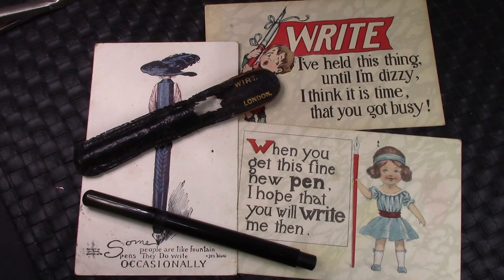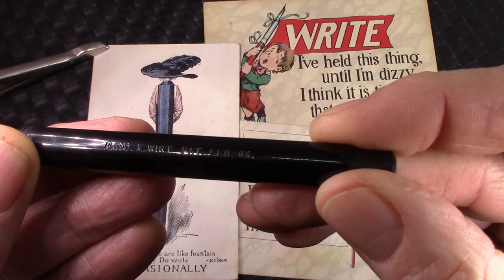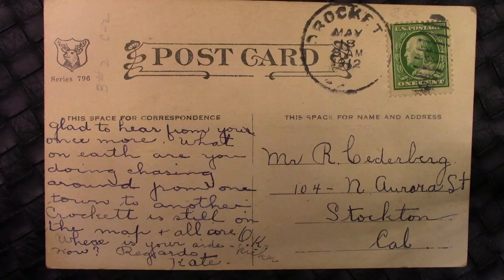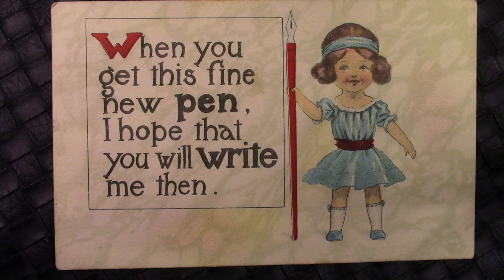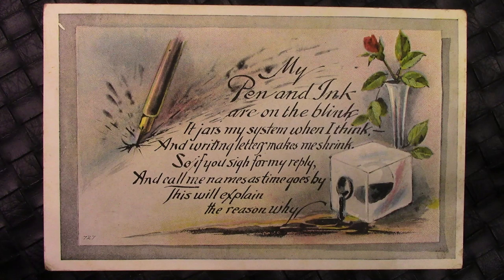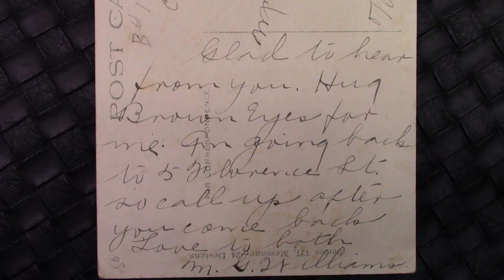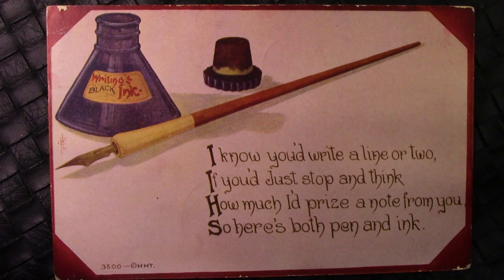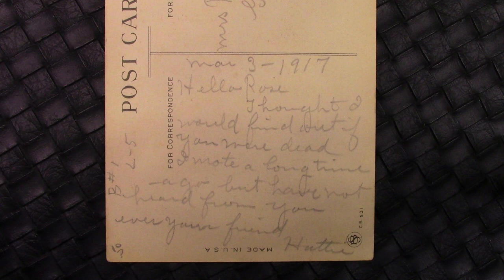Vintage Pen Postcards - 700th Video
My 700th pen video.  Something new for you.  Postcards from the early 1900s.  Before with texted, tweeted, PM'd.  Wonderful sayings, very interesting messages.